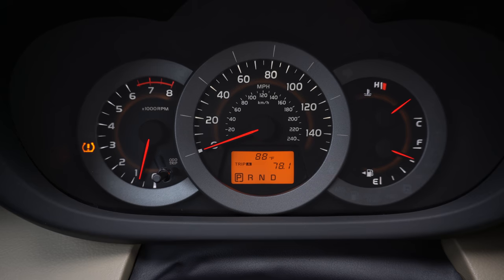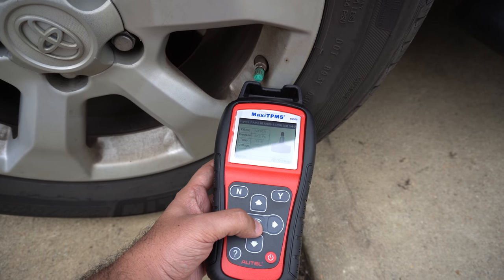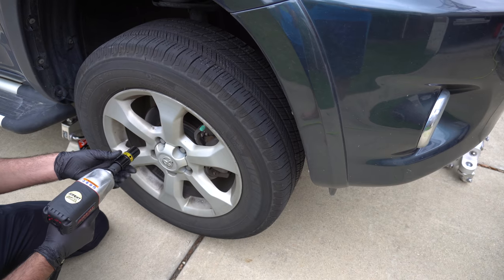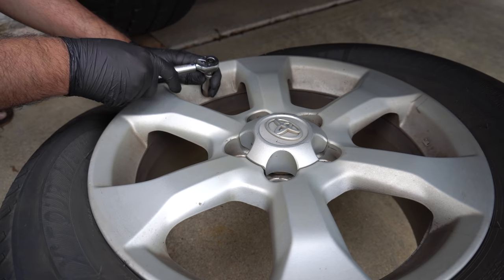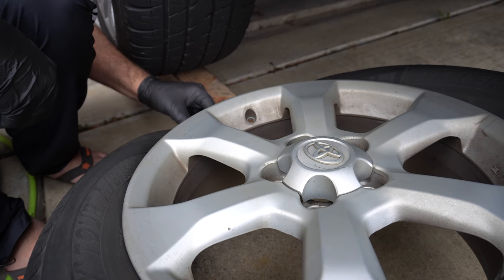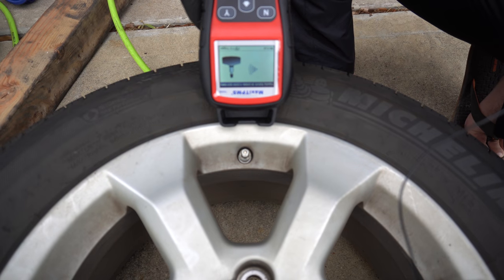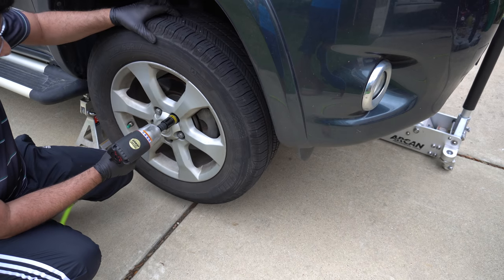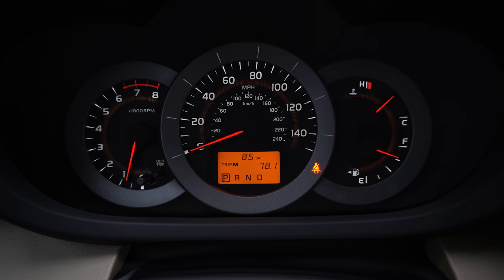How To: DIY Install/Replace TPMS Sensor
In this video, I'm going to show you how to replace Tire Pressure Monitoring System (TPMS) sensor on 2011 Toyota RAV4 V6 3.5L.

One symptom that your TPMS sensor is bad, is that TPMS light blinks then stays on. Once you diagnose which sensor is bad, it is very easy to replace the sensor. This easy to follow DIY TPMS install video will help you correct the tire pressure monitor fault and TPMS sensor installation without any expensive tools.

[ - Parts - ]
Toyota/Lexus TPMS Sensor PMV-107J

[ - Tools - ]
Autel MaxiTPMS TS508